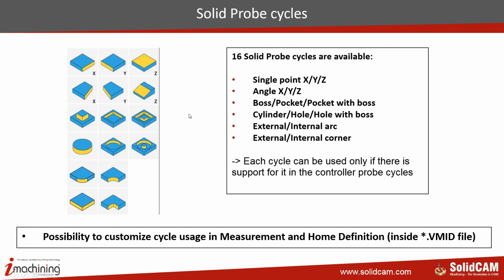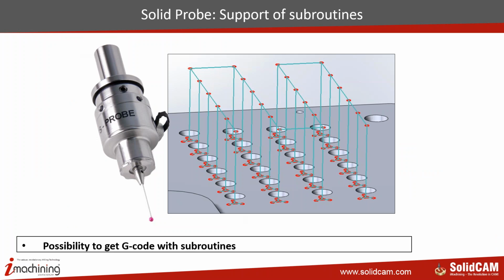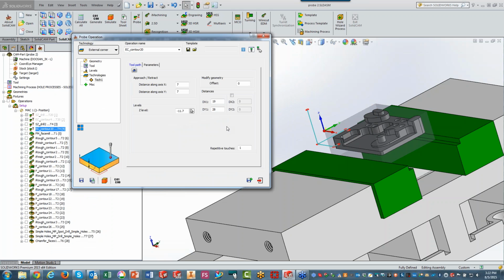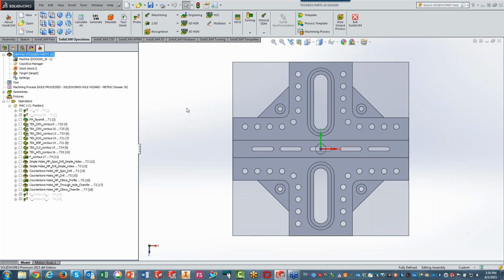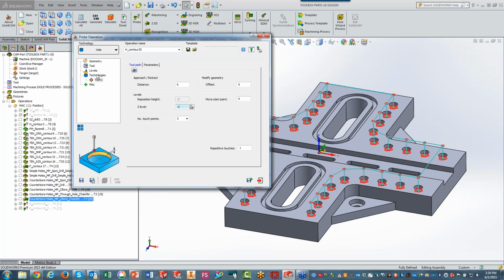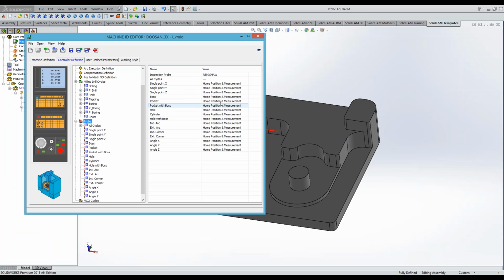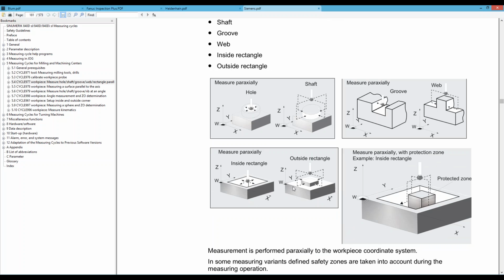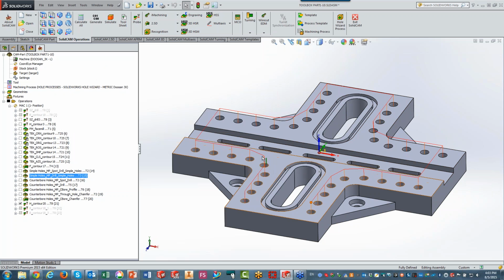SolidCAM University: SC 2015 - Solid Probe, easily and safely utilize your Probes